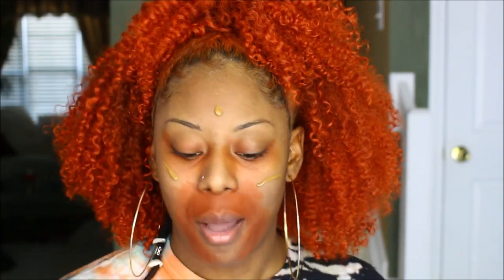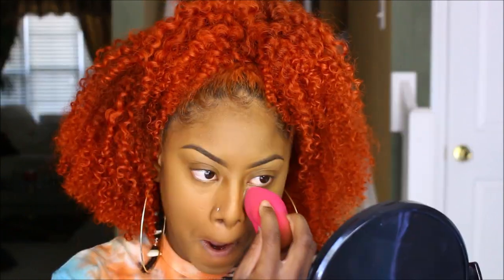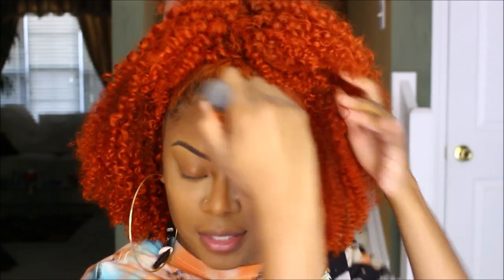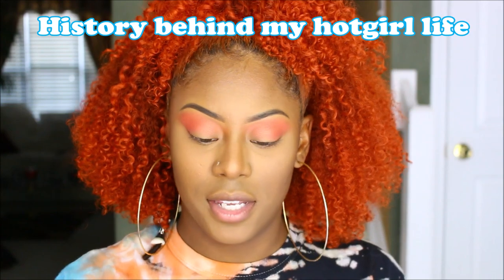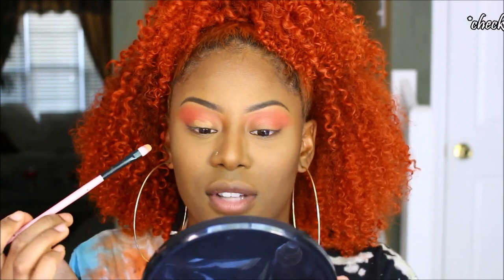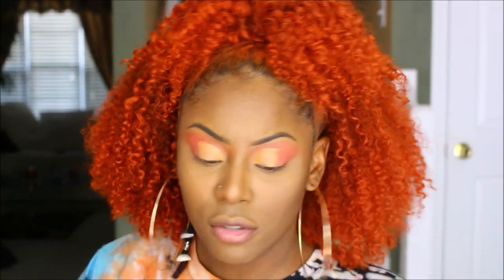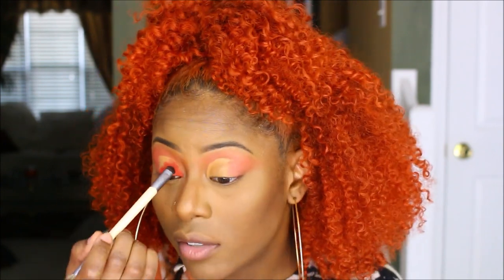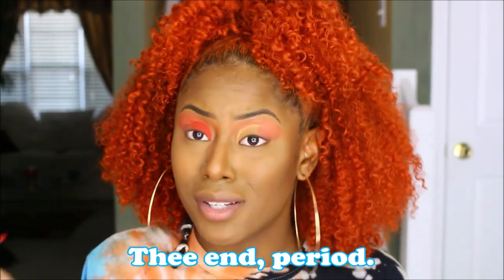HOTGIRL SUMMER Makeup🔥TALK THROUGH | Who gon’ handle me?! | Zaria Shakira🦋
REAL HOTGIRL SHIT!🔥 *watch in 1080p* filmed 08/09/19

Don't forget to S U B S C R I B E & SHARE! ♡

♡ A b o u t    M e:

Zaria Shakira aka Zee
FAQ | 7 years natural [2012]
From | Charlotte, NC -- gang gang
Birthday |  09 | 20 🎈
Height | 5'6"

💥Megan Thee Stallion "Hotgirl Summer" ft. Nicki Minaj Instrumental Prod. by Dices

Previous Uploads💕

BRUHH!! I don’t watch Euphoria (or haven’t started it yet) but bitchhhhhhh they played Cocky AF on it & Meg posted it on her IG story😭😭 THAT’S MY SHIT‼️
Also for any clarification, Cocky AF was a single before it made its appearance on Tina Snow😊

kila kitu kinatokea kwa sababu — it means “everything happens for a reason” in Swahili